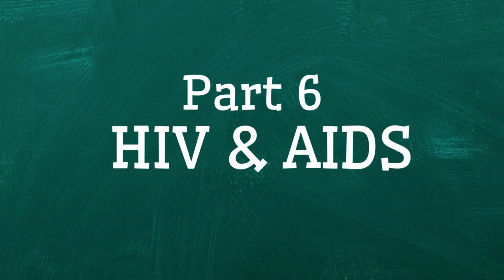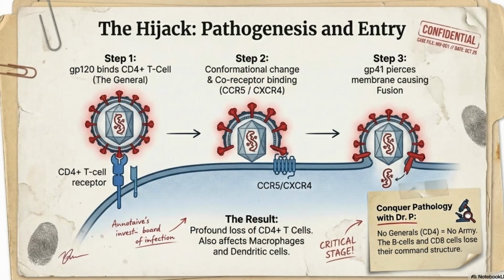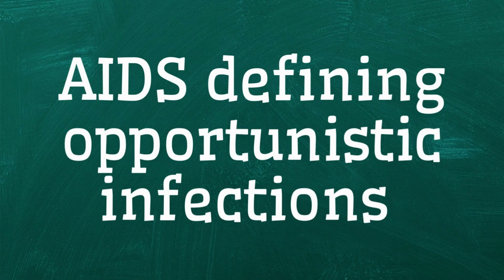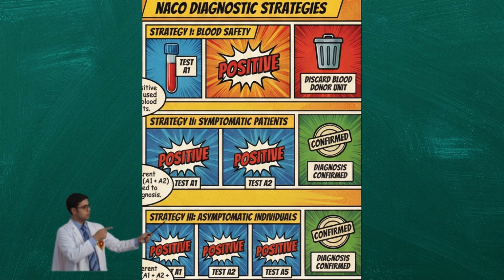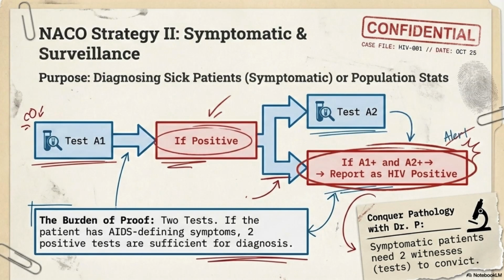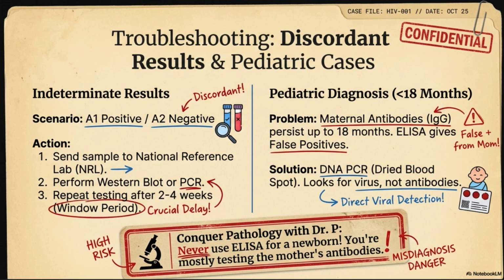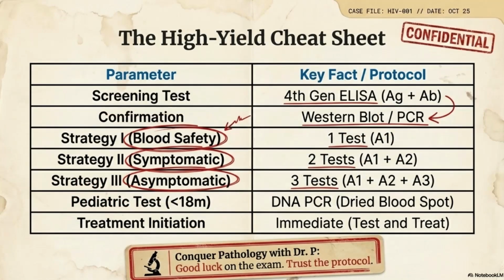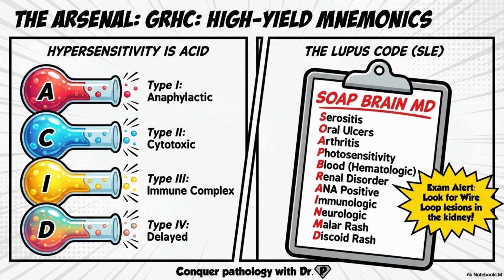HIV & AIDS EXPLAINED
Master Robbins Chapter 7: Diseases of the Immune System in this comprehensive lecture by Dr. P! Designed specifically for MBBS 2nd Year students and NEET PG/INICET aspirants, this video simplifies complex immunology concepts into easy-to-remember mnemonics and clinical pearls.